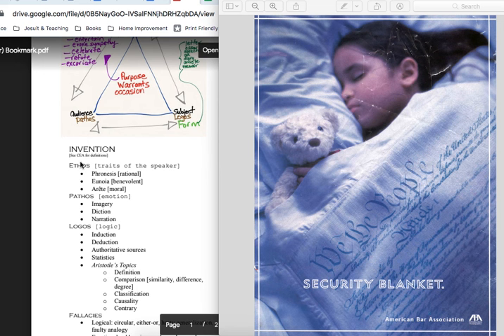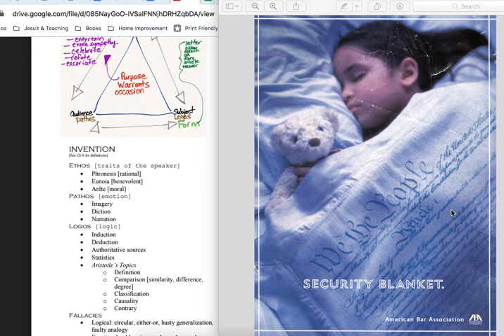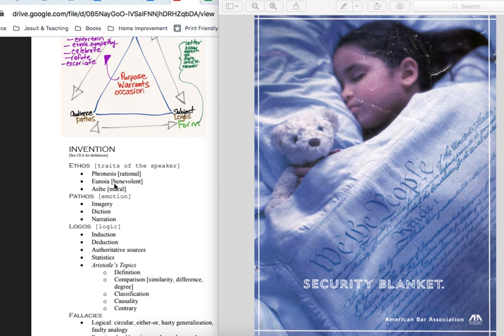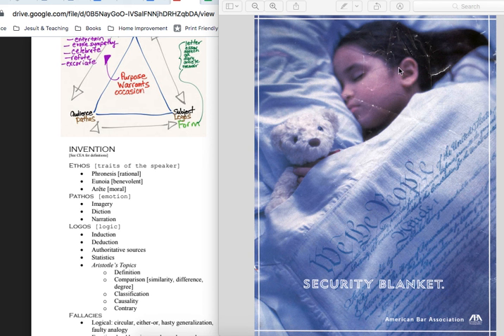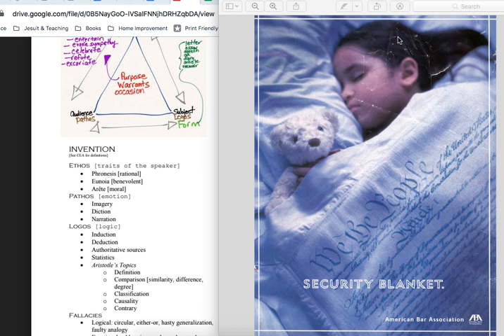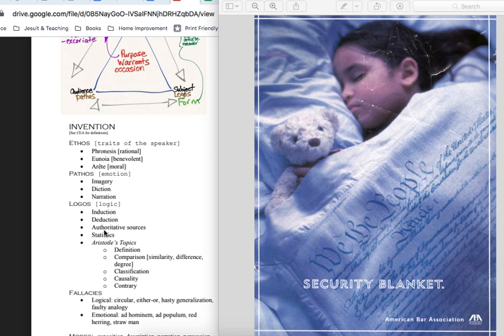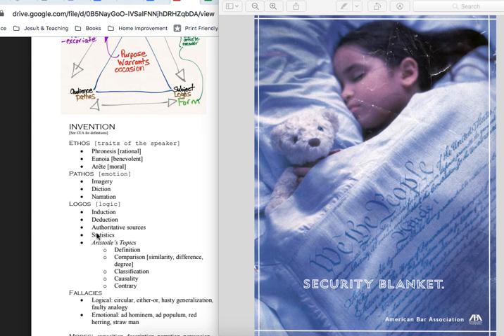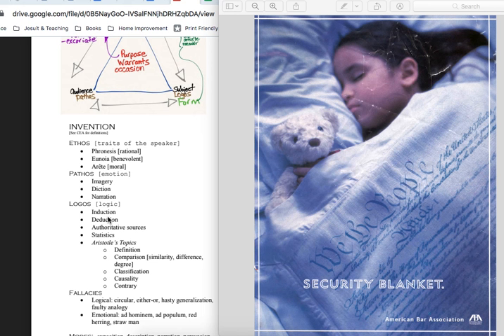Understanding Appeals to Ethos, Logos, Pathos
Working with some visual ads to explore the three basic types of appeals.